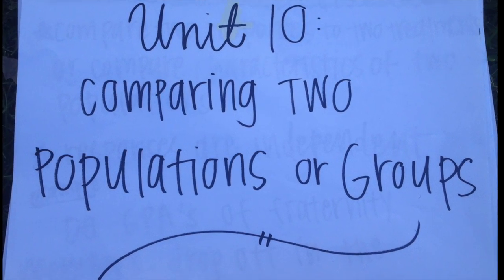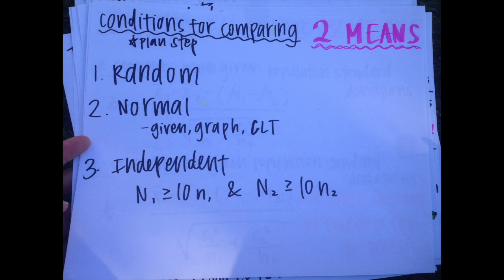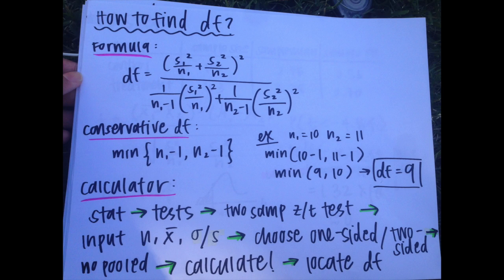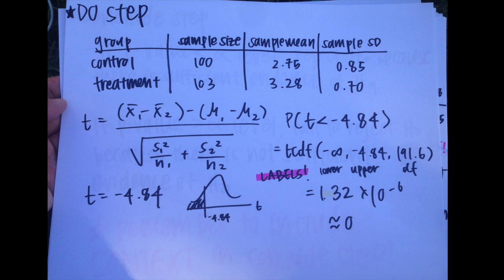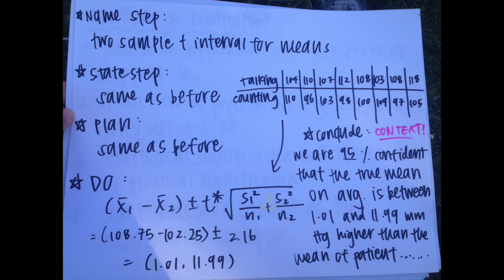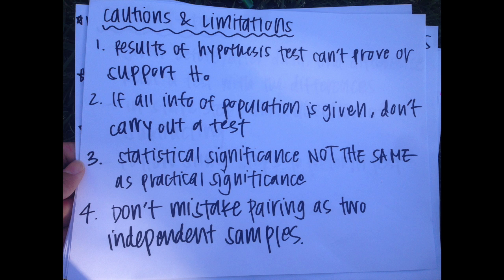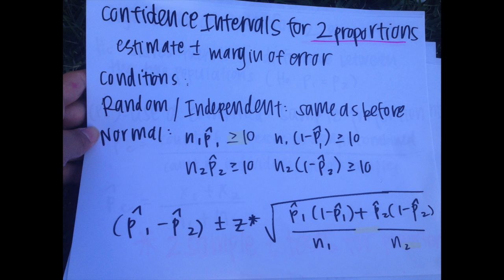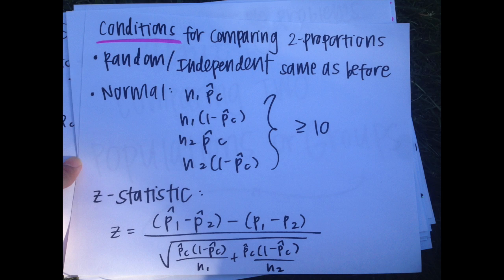Unit 10 - AP Stats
This video is about Unit 10 - AP Stats